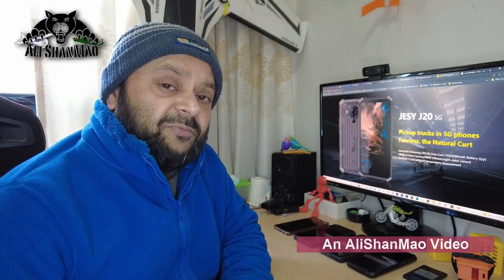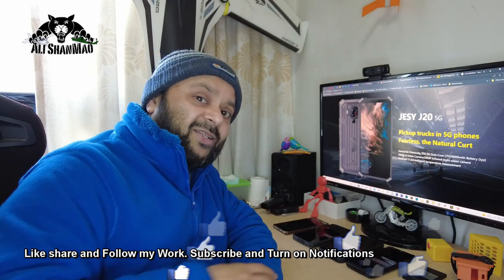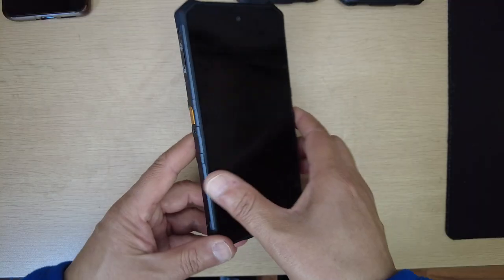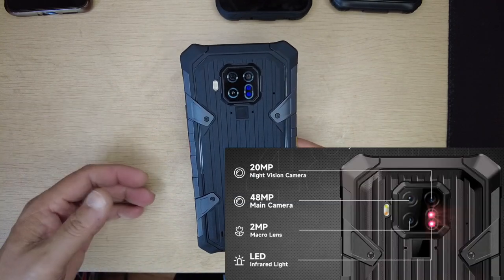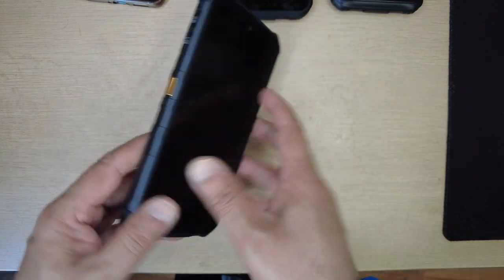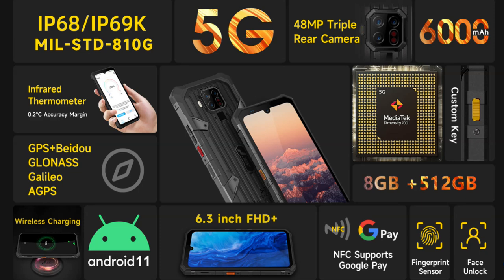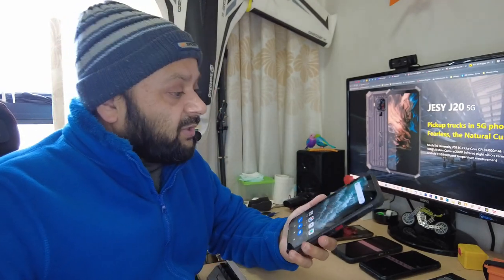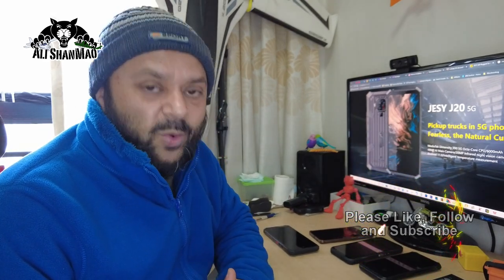Jesy J20 Waterproof 5G Rugged Phone with Built in Thermometer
Meet Jesy J20, the new 5G Rugged phone with 48MP Triple AI Camera, and built in Thermometer. Its a waterproof, dust proof and drop resistant Rugged phone for adventurers and those who work in extreme environments. Running a good spec fast processor and Android 11, it offers a smooth smart phone experience and smart phone gaming. However the 48MP Triple AI Camera failed to impress us with its shaky video recording despite of turning on EIS and recorded muffled sound quality. All in all we still say its a good phone given that this is one of the first production model. Hope jesy will sort out the issues in final production. Enjoy the review.